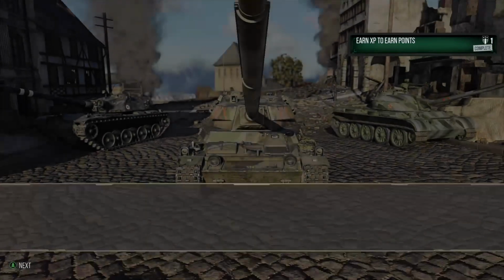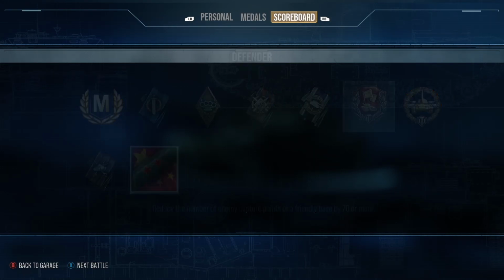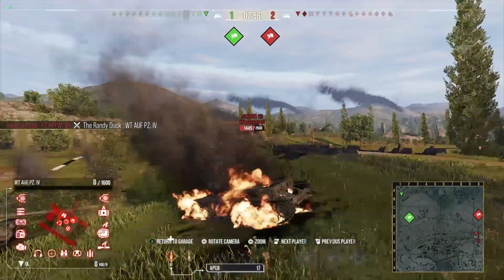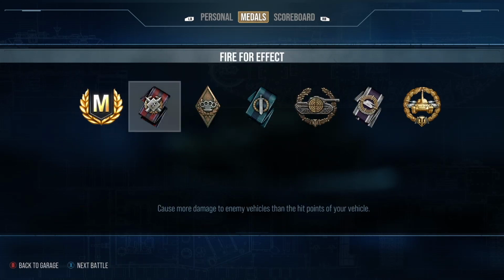World of Tanks Console T-32-2 & WT auf PZ IV: Decent Defeats Two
Another episode of decent defeats, featuring the T-32-2 & WT auf PZ IV.